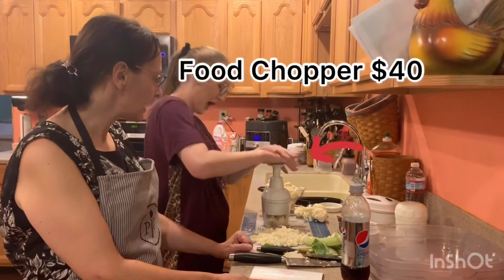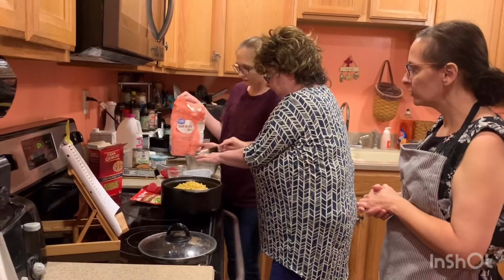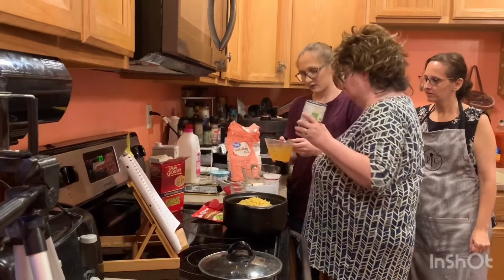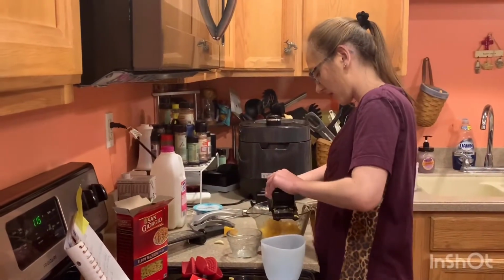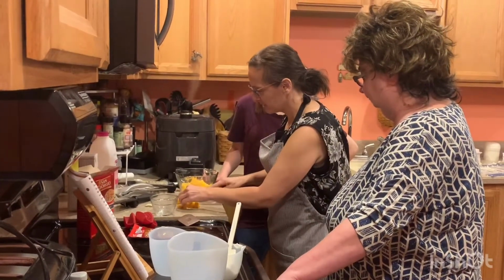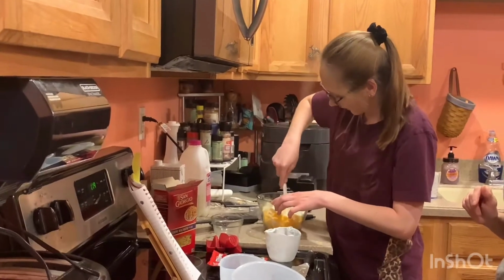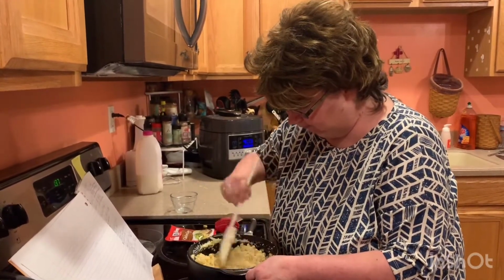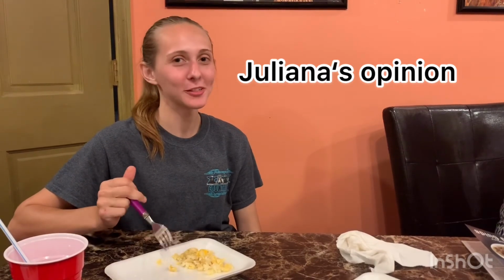Skinny Cauliflower mac & cheese made in pampered chef‘s RockCok-Quarantine Cooking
Watch this video to learn a very recipe that you’ll be sure to enjoy!